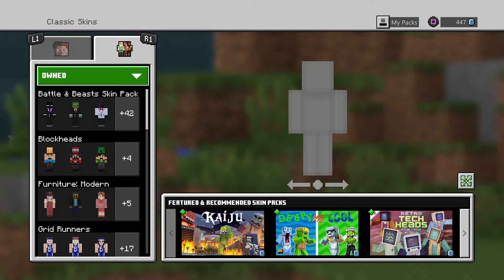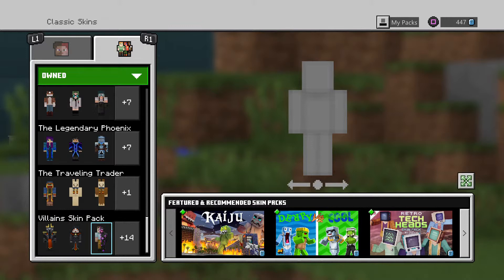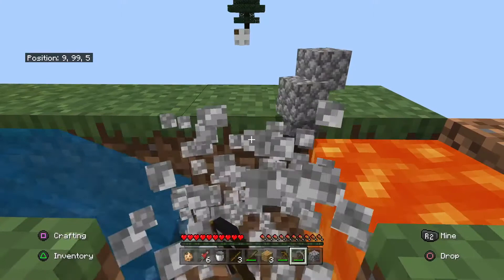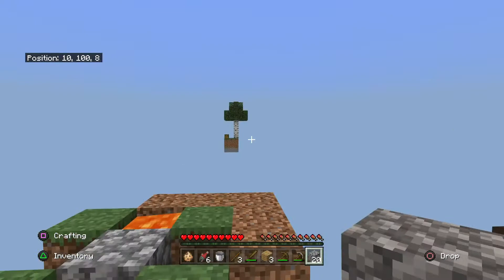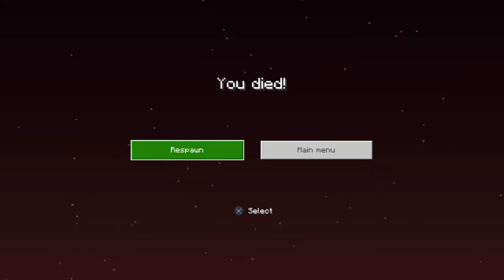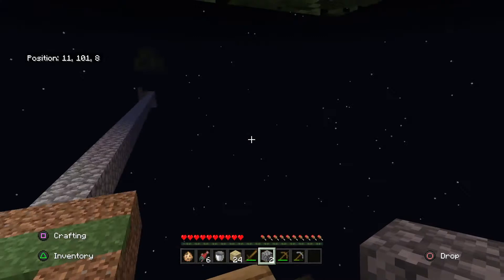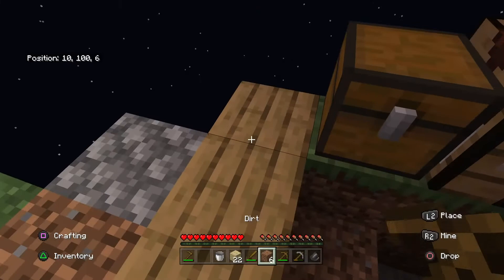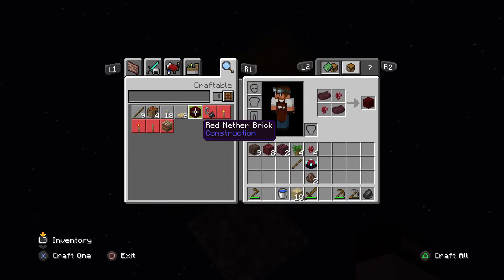Sky block 1